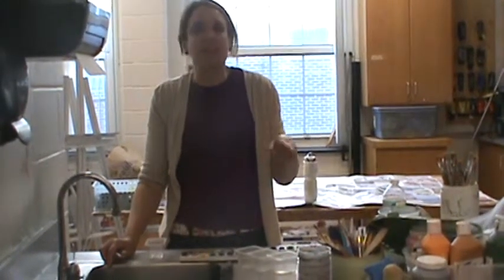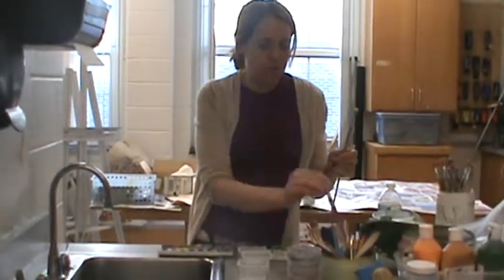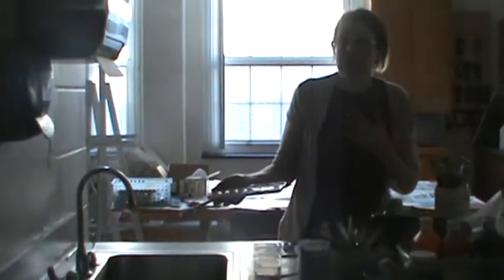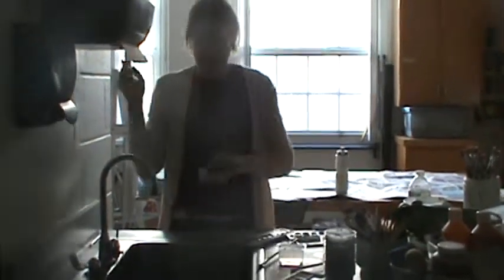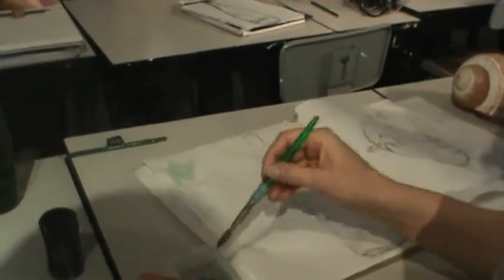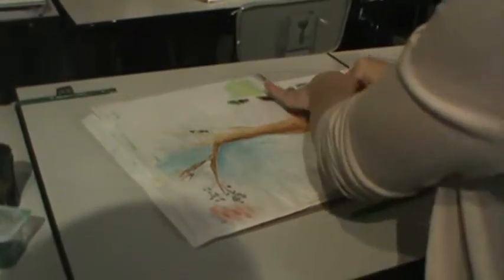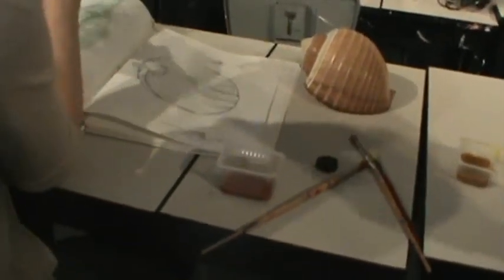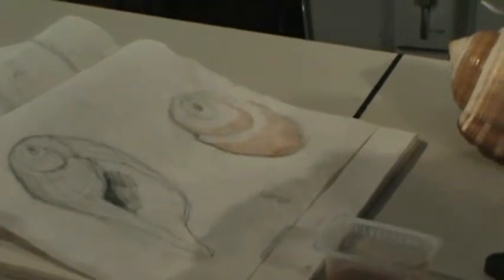How to mix and apply a watercolor wash on your drawing of a shell and bottle.